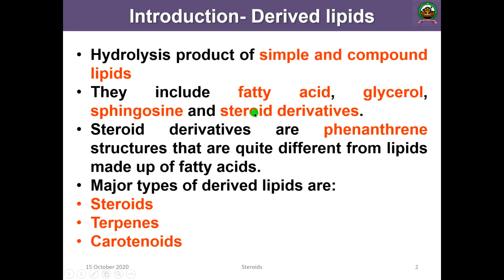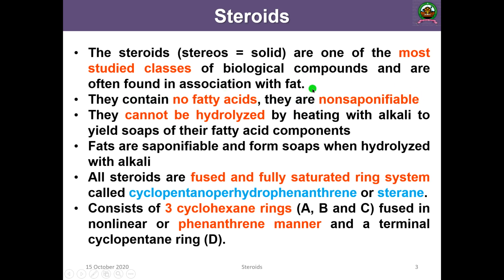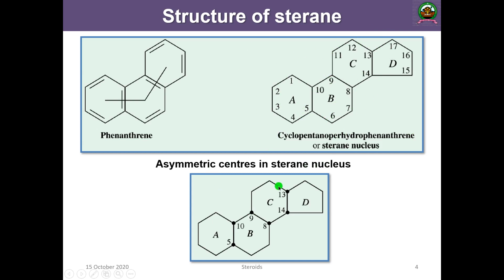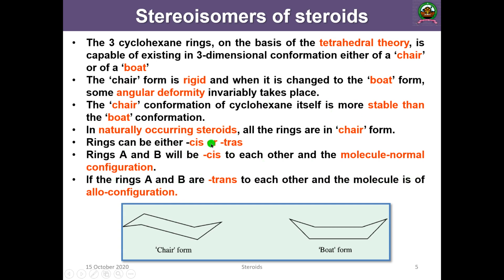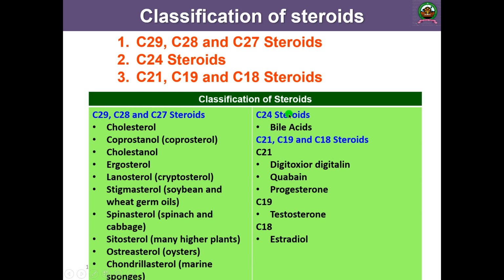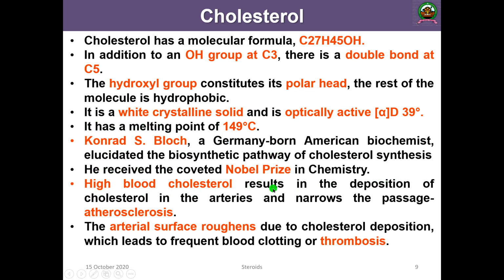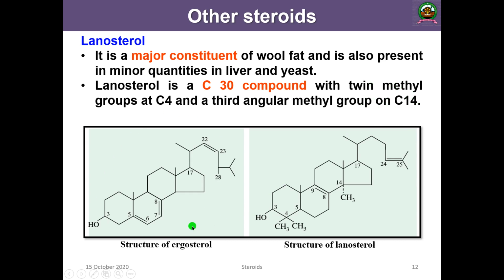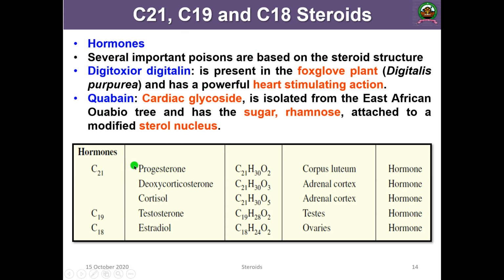Biochemistry- Module-6: Steroids-3 Sem B.Sc Microbiology